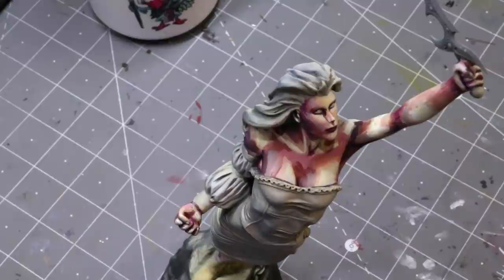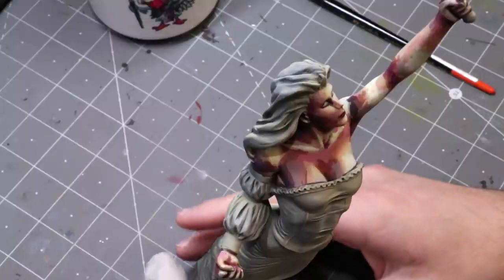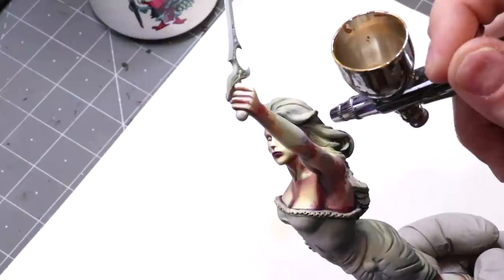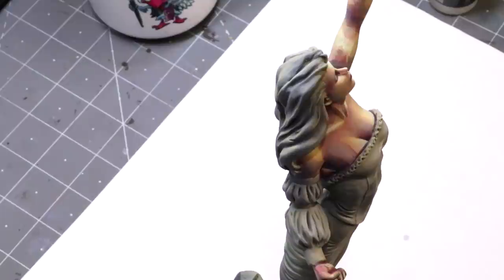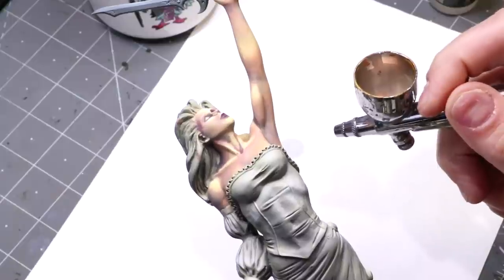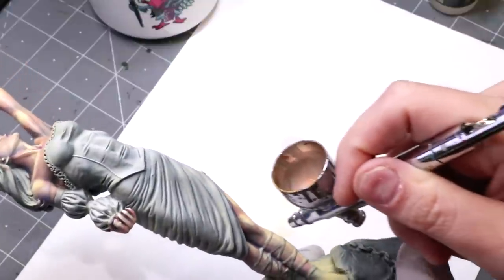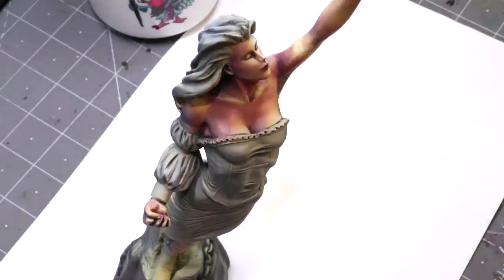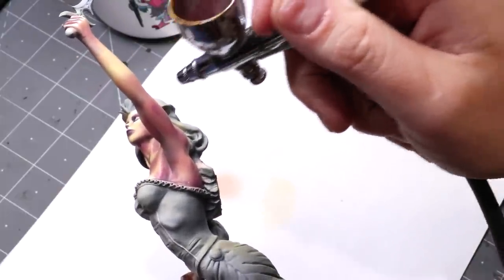Hobby Cheating 240 - A Better Way to Use Your Airbrush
In this Hobby Cheating Video, I take you through a better way to use your airbrush. Instead of just using it to base coat or for initial work, use it as a tool to do effective and fast glazing that can make your life so much easier over a value sketch. Hope you enjoy!